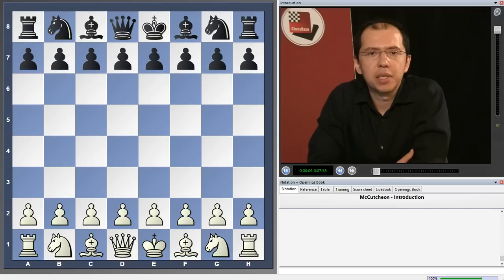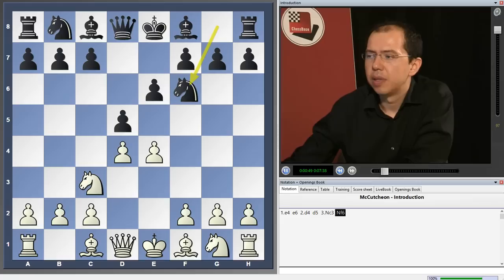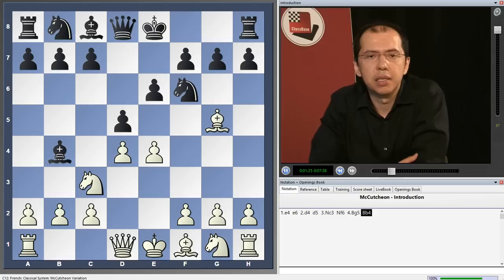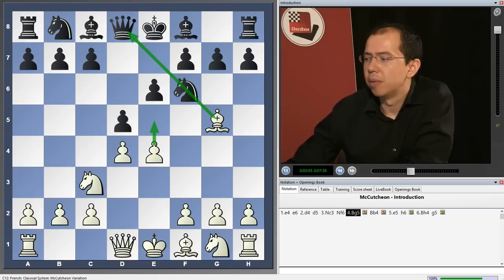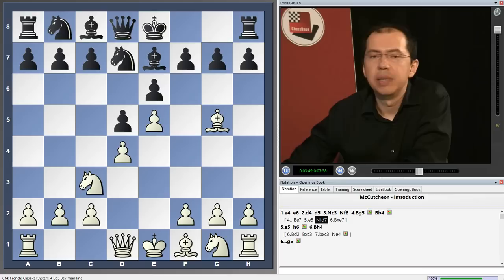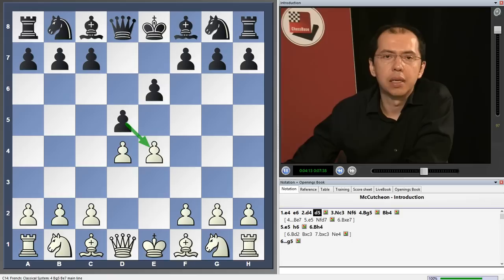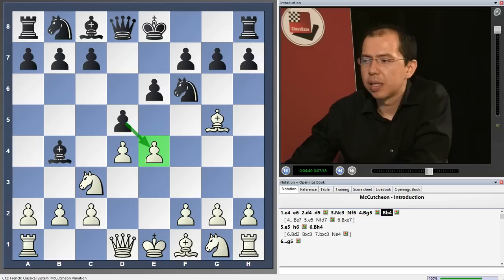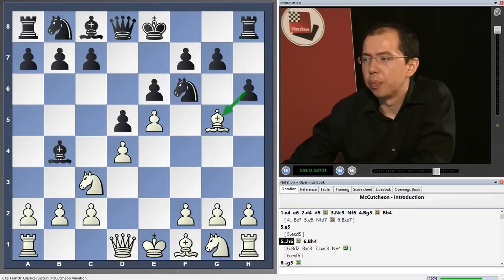Rustam Kasimdzhanov - The new McCutcheon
This is the introduction of the new DVD "The new McCutcheon" by GM Rustam Kasimdzhanov. More information by clicking on the above mentioned link.